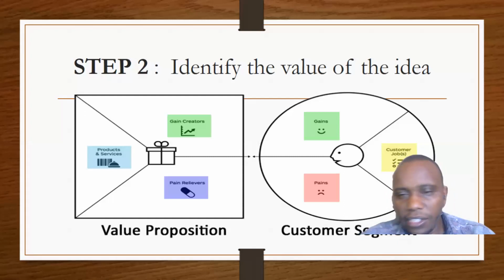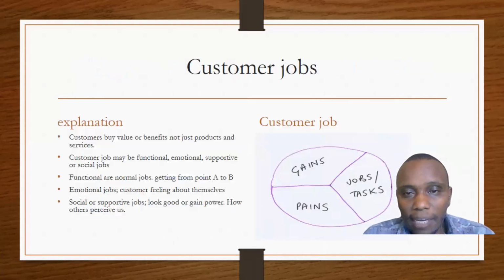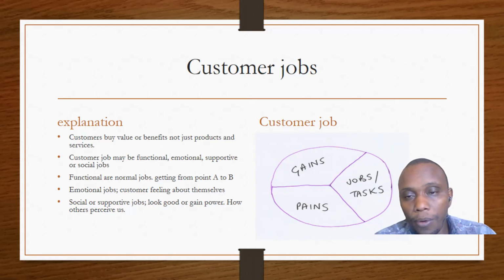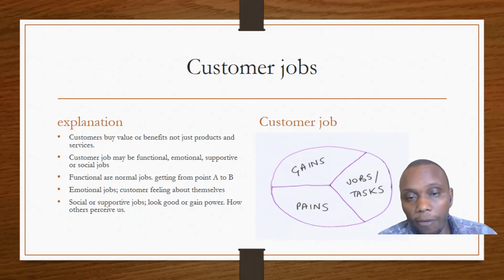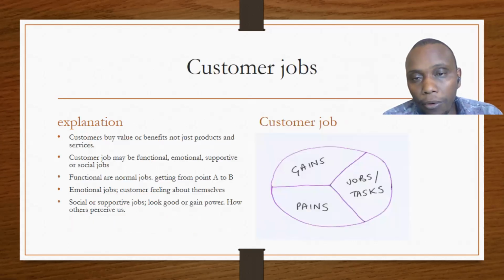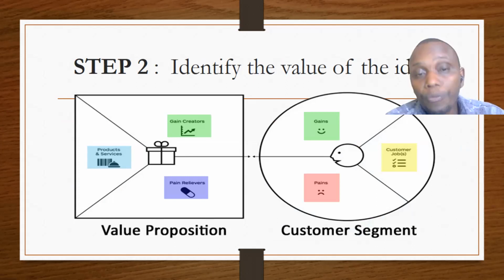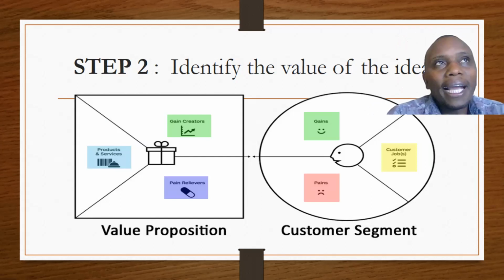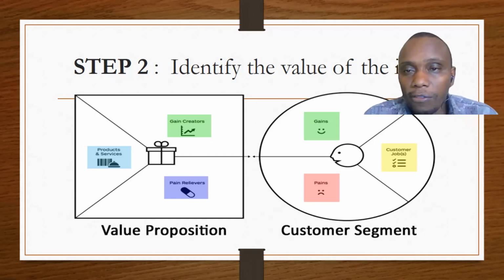Identifying the value in your business idea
This lesson helps you to understand how to identify what the customer will pay for in your product or business idea